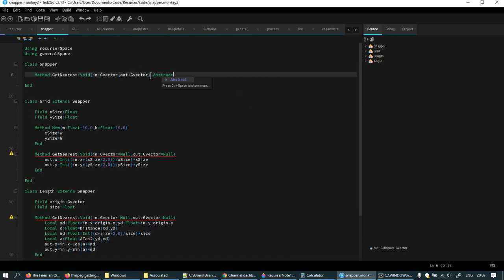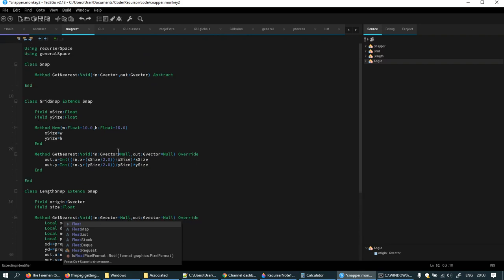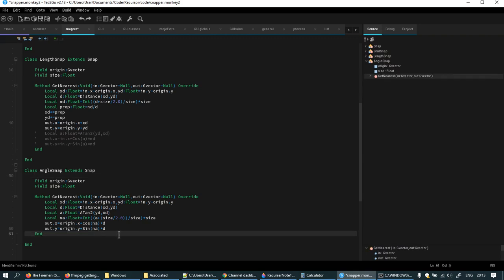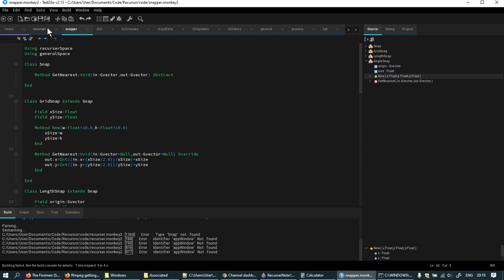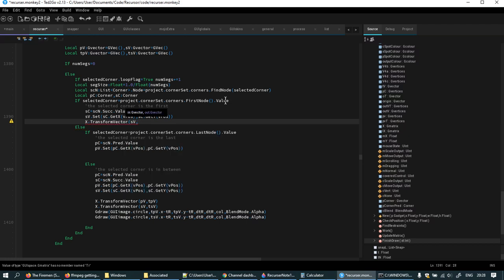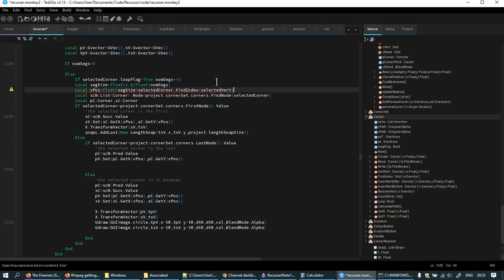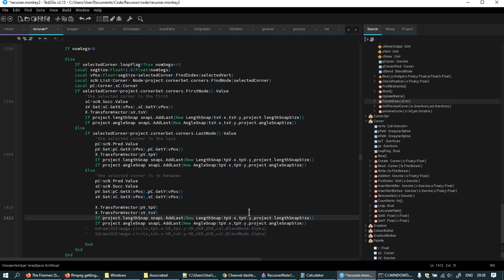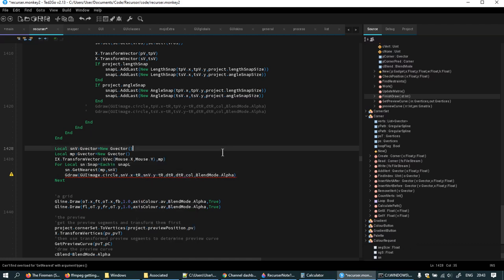Incompetent Coding Part 7 - Wobbly Blobs, Good Result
In which the Snap Class progresses toward functionality via silliness.  Not arrived yet at destination.